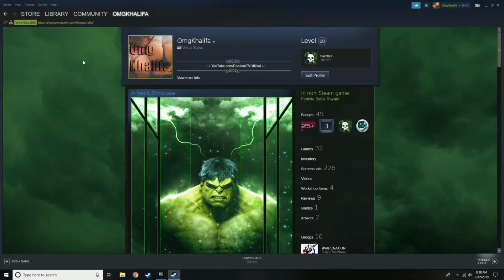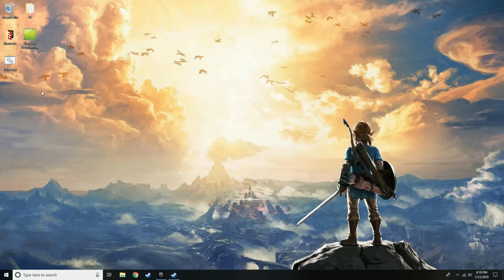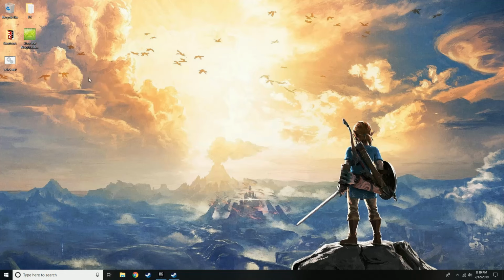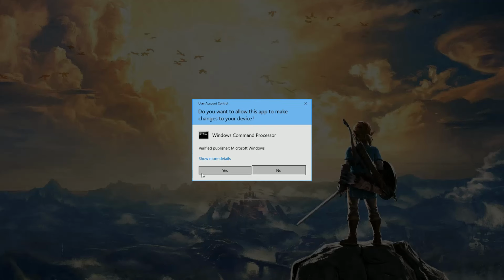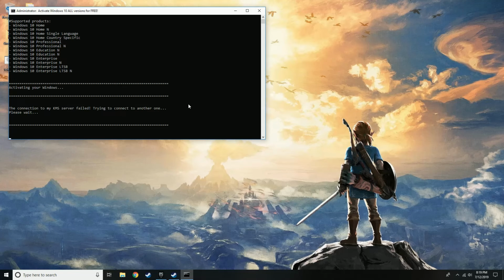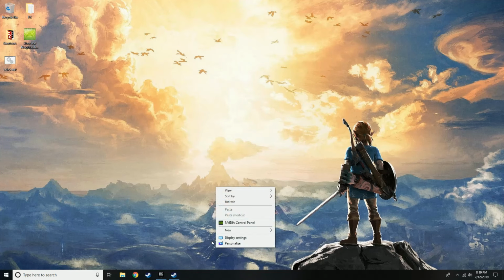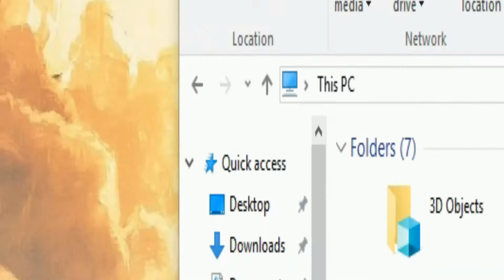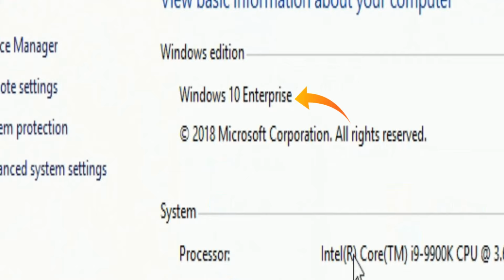How To Activate Windows 10 LEGIT EASIEST WAY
Just a simple video teaching you how to get rid of that garbage watermark for activating windows.

.::Instructions::.
Download the 1click.bat file i have provided.
Run the file as administrator and let the file do it's thing and you will be activated :)

★Social Links☆
Instagram & Snapchat: Marbelfade
Youtube Instagram: RandomTVOfficial (I barely use this instagram i recommend just following my main)

★Gaming Links☆
Anyone game? feel free to add me.

Cpu: Intel Core i7-8700K
Cpu Cooler: Corsair Hydro Series H100i V2
Motherboard: Z370 Aorus Gaming 7-OP Rgb + Intel Optane 32GB Memory
Ram: G.Skill Trident Z 16GB DDR4 3200 Mhz
Hdd: Seagate 2TB BarraCuda
Ssd: Samsung 840 Evo Sata III Ssd
Od: None | Who uses these anymore? lmao
Led: Nzxt Hue+ Advanced PC Lighting
Psu: Corsair Rm750x - 80 Plus Gold - 750W
Case Fans: Cougar CF-V12HB Vortex 1200 Rpm - 60.4 Cfm - 17.7 Dba (6 Fans) (10 Fans total altogether)
Gpu: MSI GeForce GTX 1080 Ti Duke 11GB